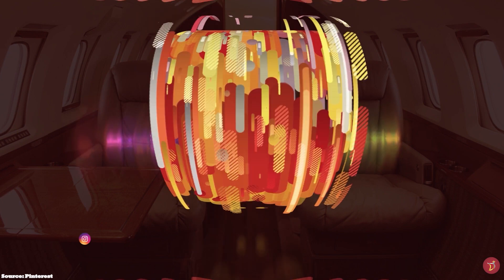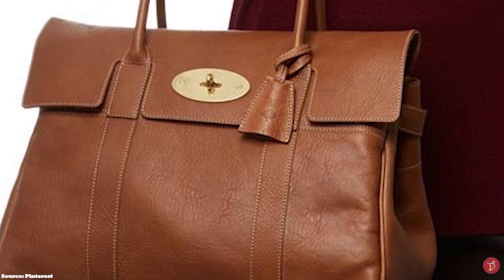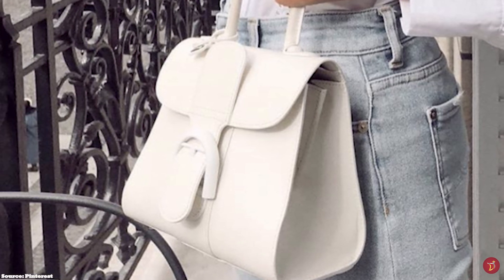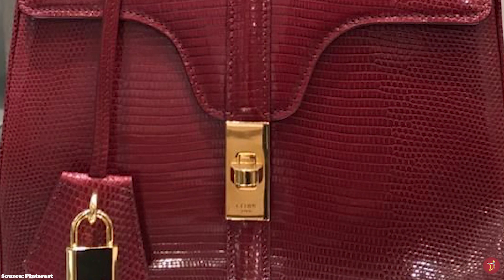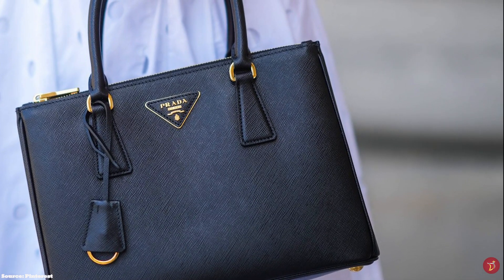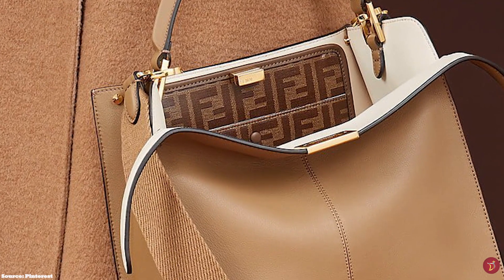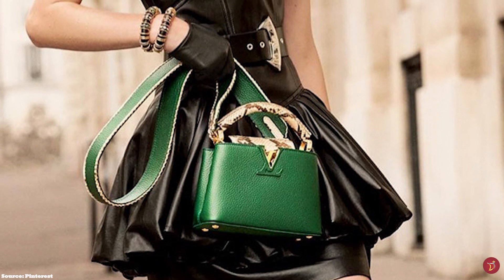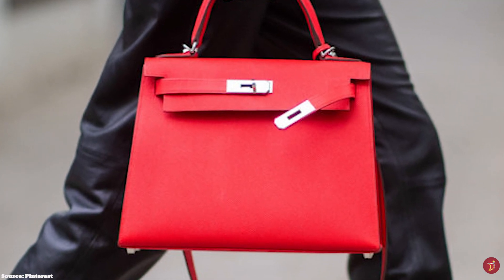ONLY For The BOSS LADY? Consider These 10 *LUXURY HANDBAGS* (FOR Your Collection)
We will take a look at 10 GREAT LUXURY BAGS oozing BOSS LADY VIBES for YOUR Collection. Some timeless, classic and iconic options that you can consider adding to your luxury handbag collection.  Do you consider our picks worthy for your luxury collection? We believe our options will stand the test of time and fashion, so that you can use them season after season.

0:00 Intro
0:10Bonus Bag - D and G Sicily Bag
03:55 -  Bag No.10 - Mulberry Bayswater Bag
6:43 -  Bag No.9 - Delvaux Brillant
9:37 -  Bag No.8 - Givenchy Antigona
12:24 - Bag No.7 - Celine 16
15:11 - Bag No.6 - Saint Laurent Sac De Jour
18:00 - Bag No.5 - Prada Galleria
20:39 Bag No.4 - Fendi Peekaboo
24:03 Bag No.3 - Chanel Trendy CC
27:34 - Bag No.2 - Louis Vuitton Capucines
31:21 - Bag  No.1 - Hermes Kelly